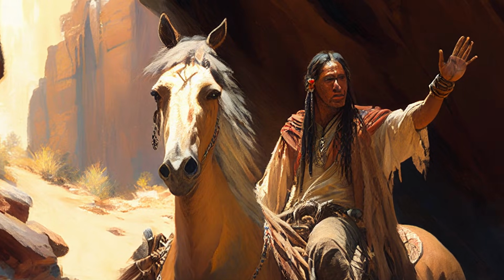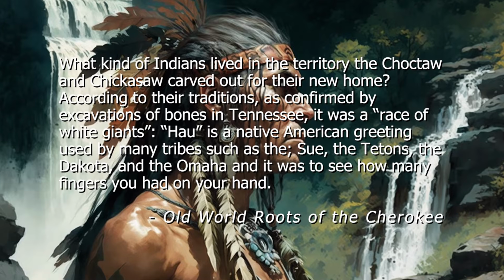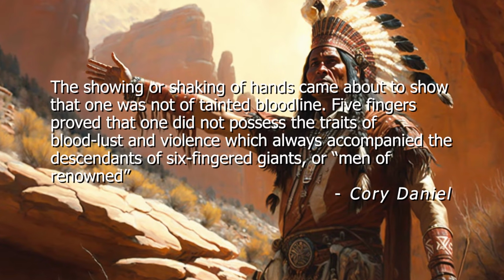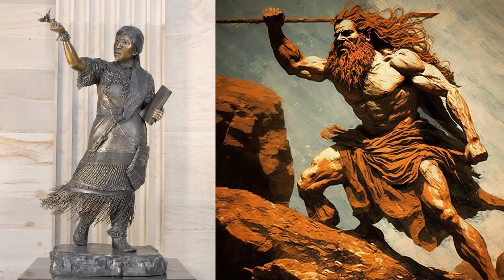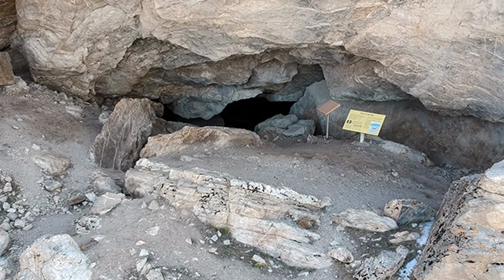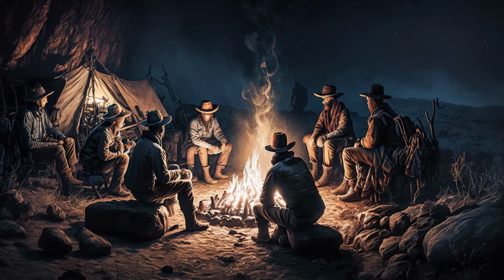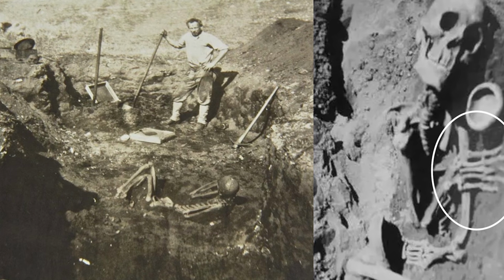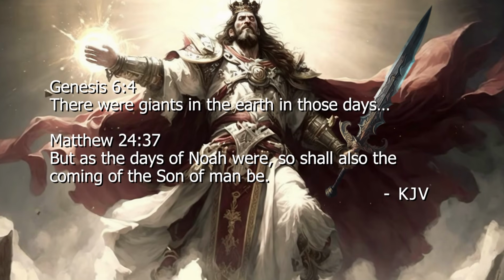Giants in America: Smithsonian Nephilim Cover-up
Why did American Indian tribes show their hands as a greeting? Why do tales of giants stretch across America? Why did the Nephilim take such interest in Native American tribes? What happened to the giants in Lovelock Cave? Who is Sarah Winnemucca? Why is the Smithsonian Institution covering up evidence of the giants?